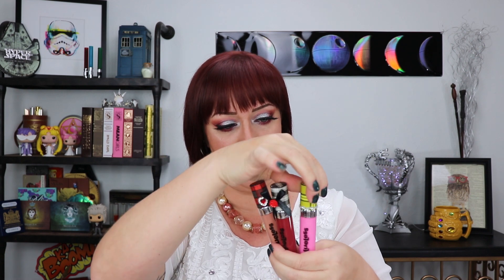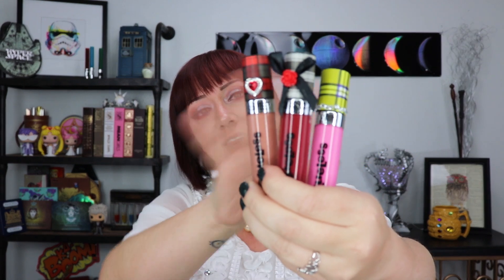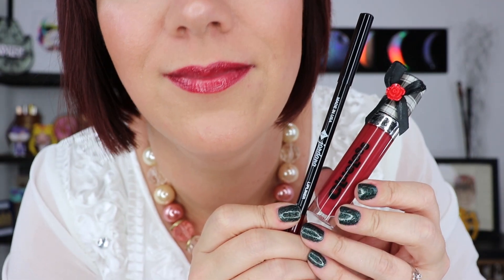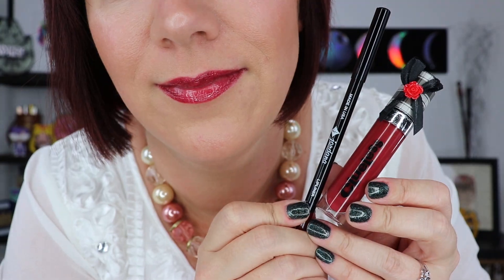Clueless Lip Gloss Collection | Hot Topic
Hot Topic brought out more Clueless goodies! This adorable lip gloss set is inspired by the lovely ladies of Clueless: Cher, Dionne and Tai!